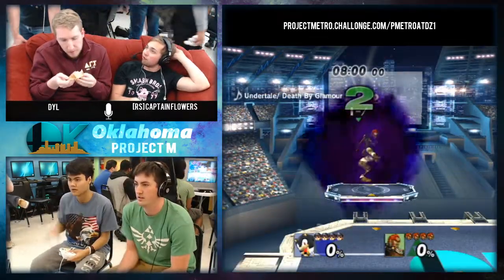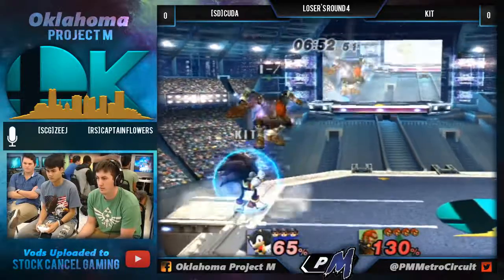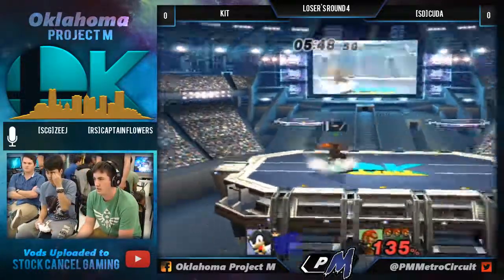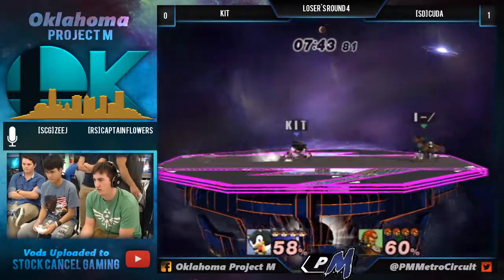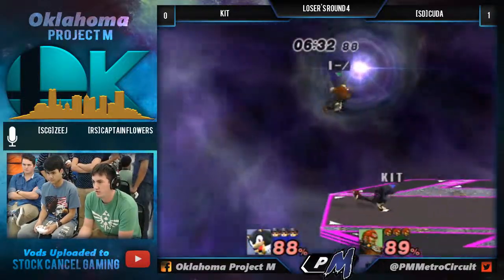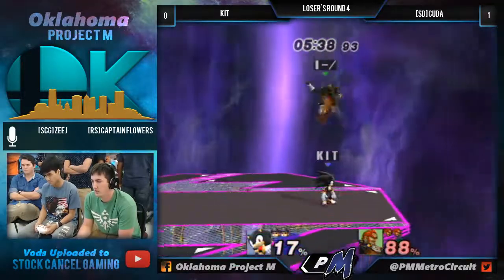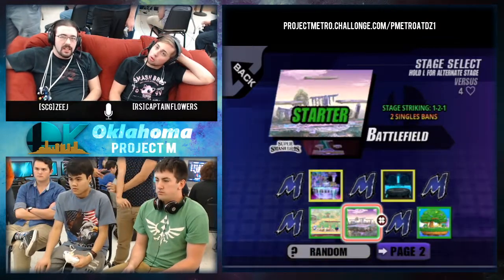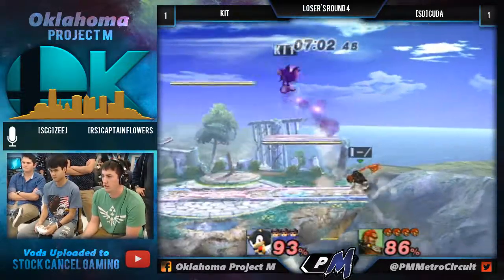Project Metro - Kit (Sonic) vs SD Cuda (Ganondorf) - LR4